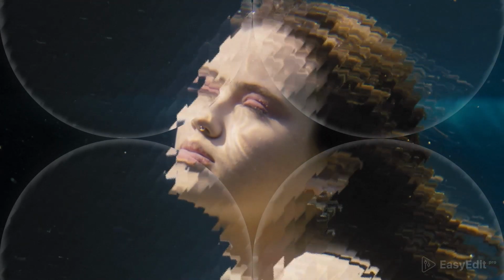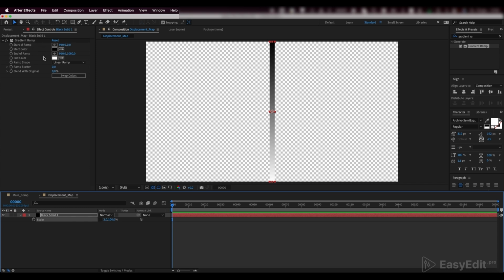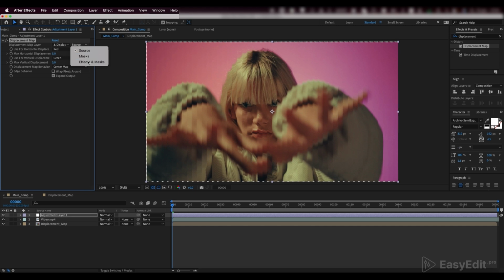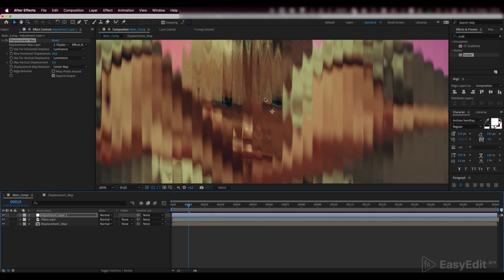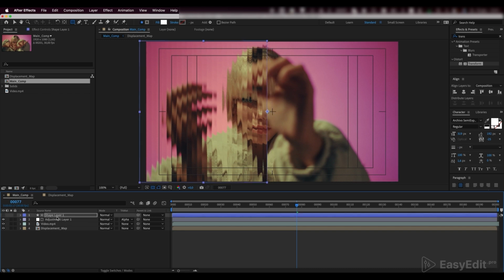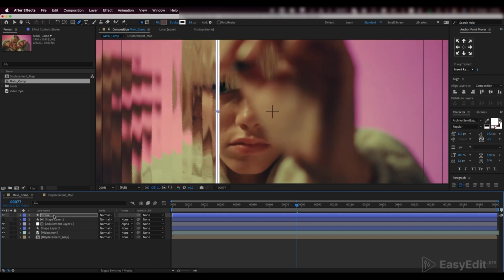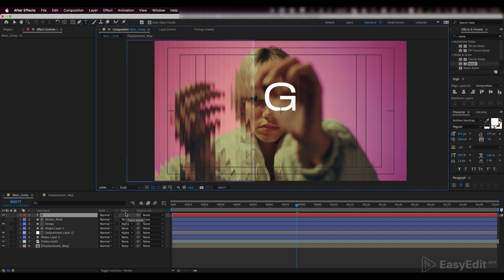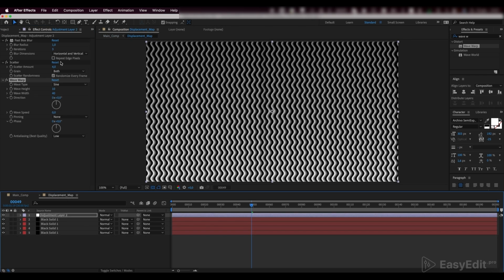Glass Effect Tutorial | Text Animation in After Effects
In this tutorial we'll create a glass text effect in After Effects. Easy for beginners!

🎉New! Unlimited downloads on video templates on our EasyEdit Stock

Also this tutorial covers:
1. Create text animation,
2. Create complex animation of elements,
2. How to Easy Ease keyframes,
3. How to add and combine effects,